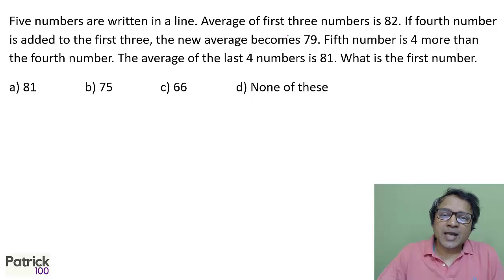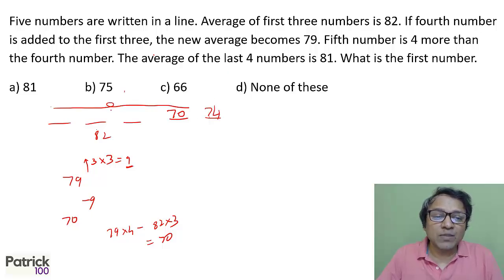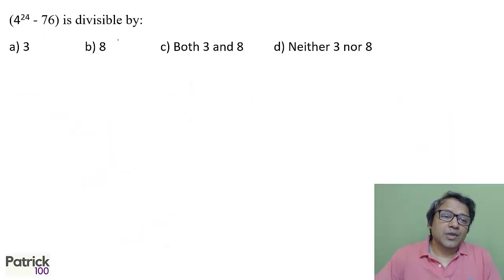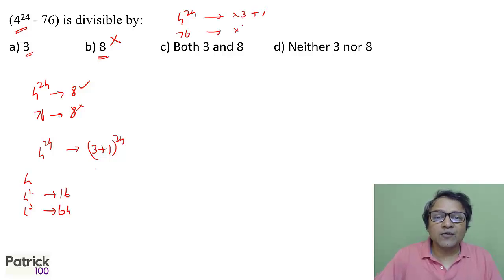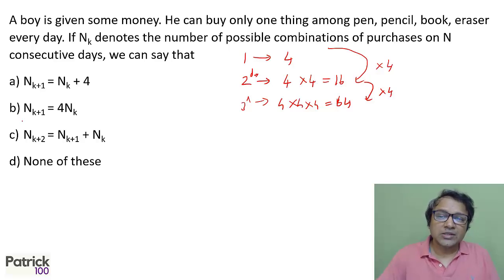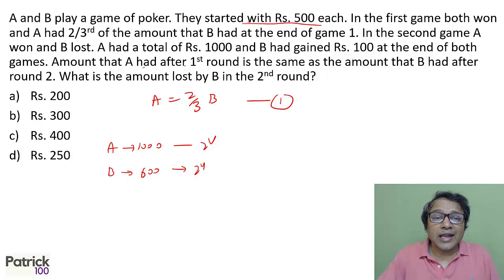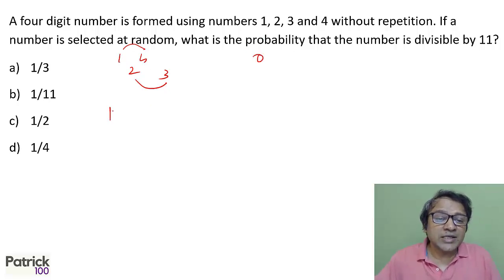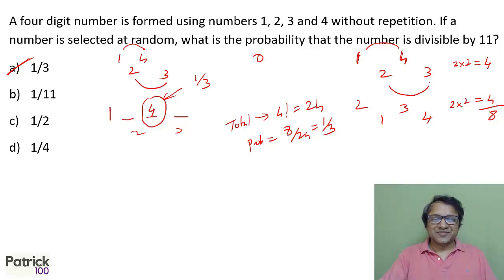Day 7 - Road to 100 Series | CAT 2025 | Practice Questions | Patrick Dsouza | 6 times CAT 100%ile